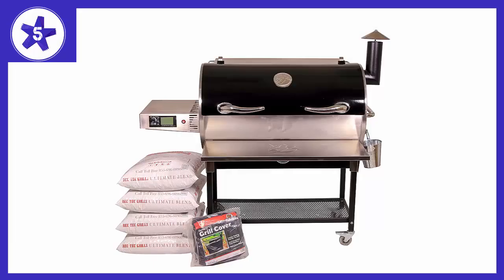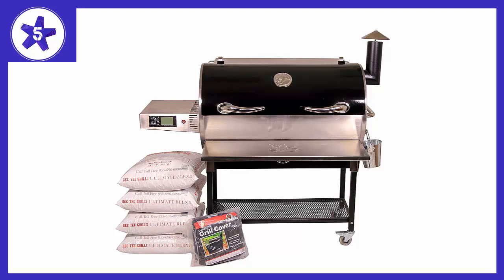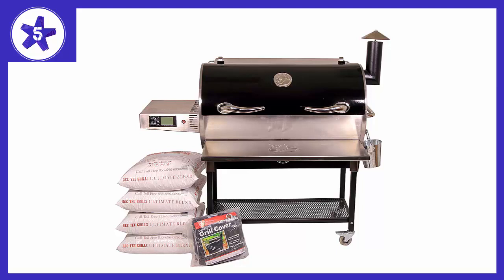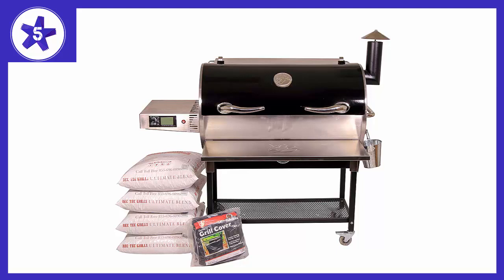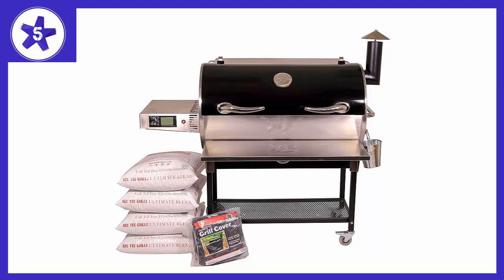REC TEC Grills Bull | RT-700 | Bundle | Wifi Enabled | Portable Wood Pellet Grill Review